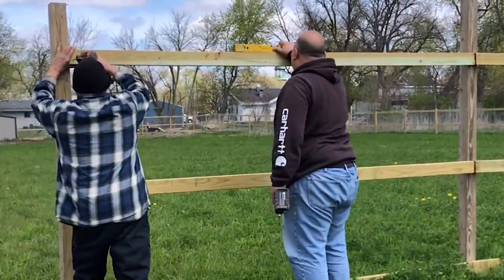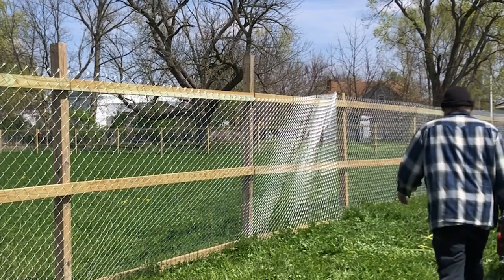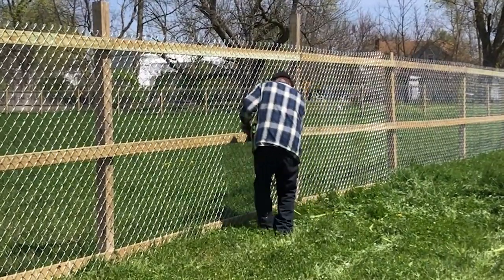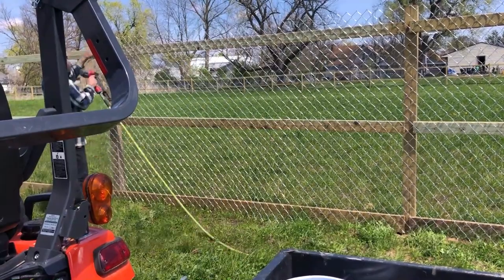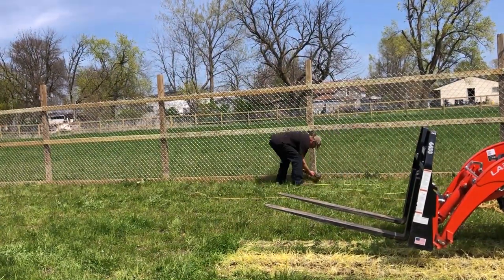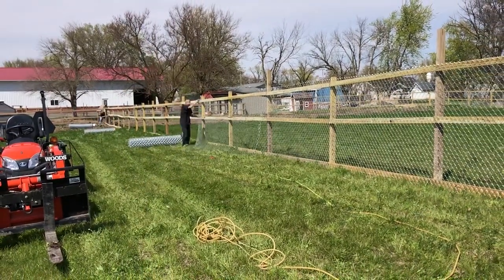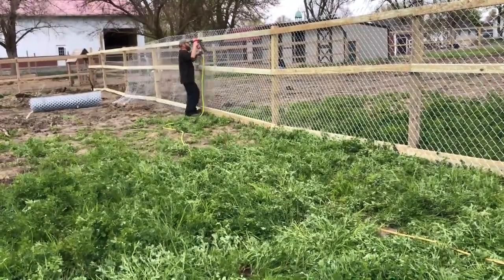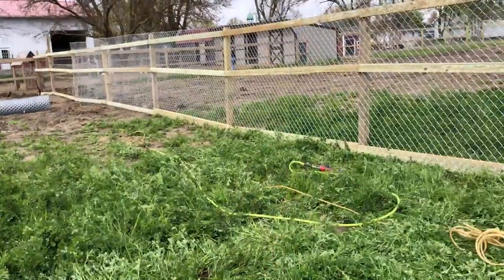Working on a chainlink fence AKA Horse Fence